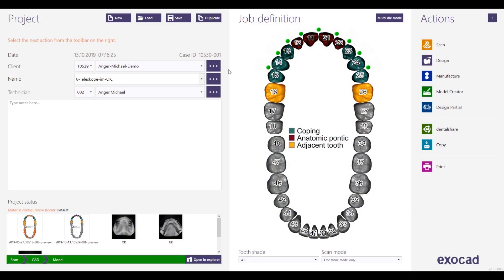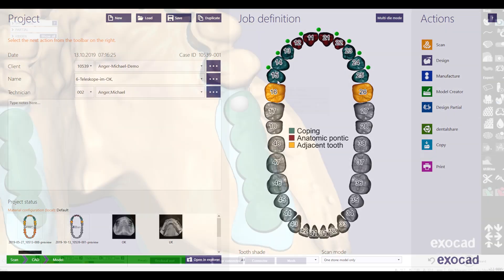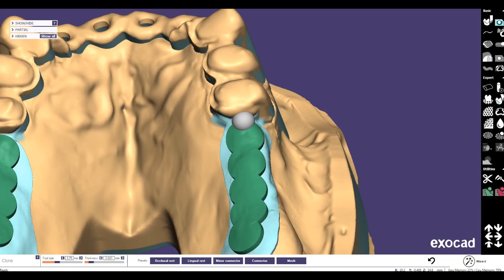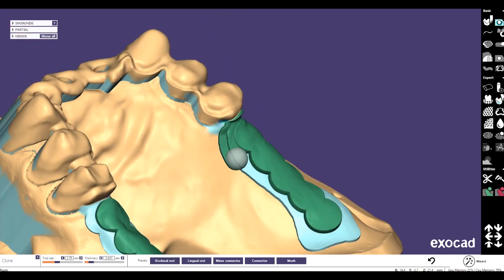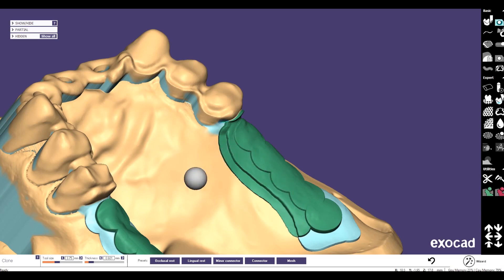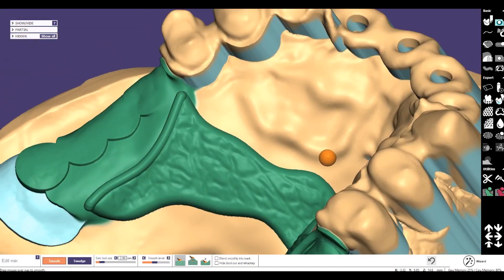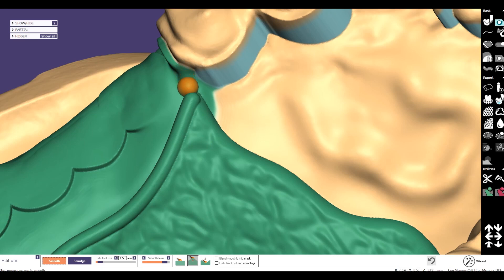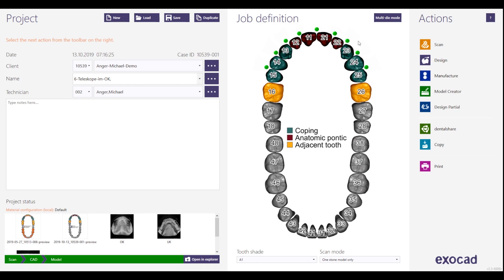Exocad2019 - Tutorial preview - Connect telescopes with framework by using the attachment-tool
PREVIEW Video!
Titel :   Connect telescopes with framework by using the attachment-tool

Coach: Michael Anger
Explanation how to connect telescopes with palatal connector